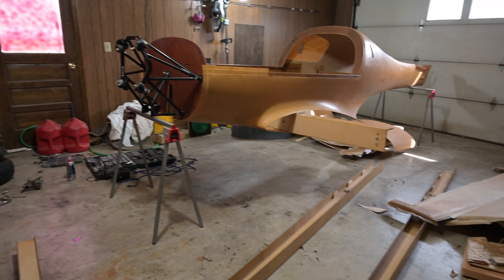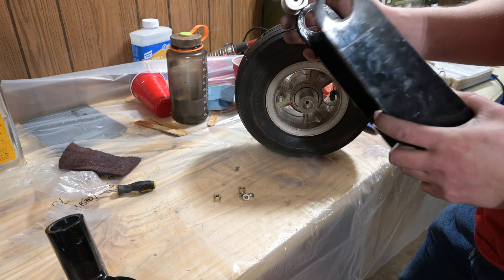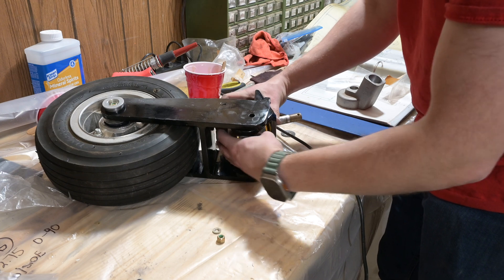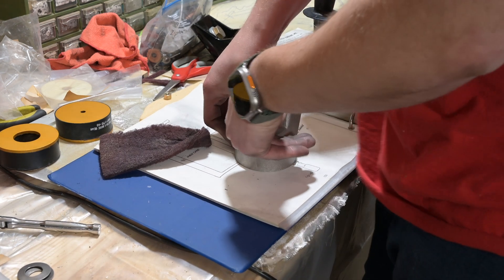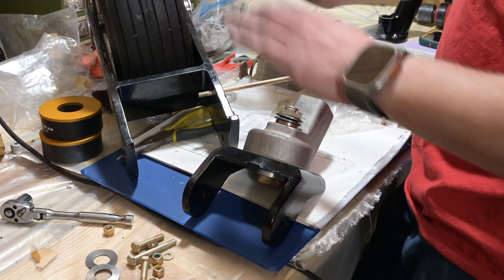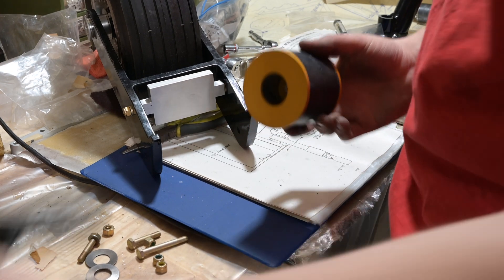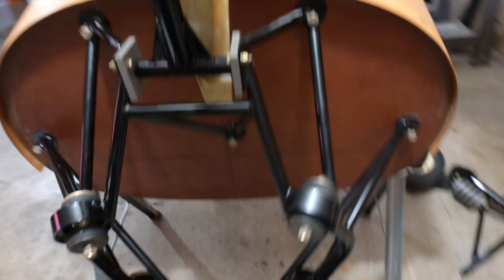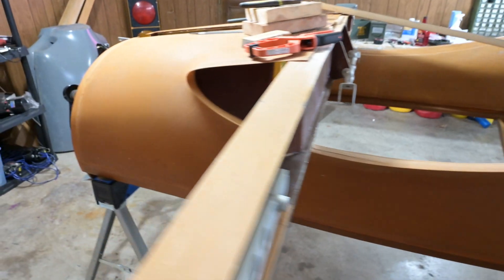Building the Nose Gear - Lancair Build Part 4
This week I got some work done on the nose gear. This is an early Lancair 235 that was delivered sometime in 1987. It looks like the previous owner started a retrofit of an early 320 nose gear and left me to figure out the parts. All that's left for the nose gear is to install the firewall heat barrier and and tape in the nose gear tunnel. After this, I can get started on the main landing gear and the belly pan.

Follow along as I take this abandoned Lancair 235 project from forgotten to flying! This kit has been sitting for 36 years in a garage. I purchased it in July of 2022 with the hopes of finally seeing it fly. Finding time to work on this is challenging but I would like to share the experience with you. Whether you have already flying Lancair and want to see the process to build one or are thinking of starting an experimental project on your own, this series should help shed some light on the trials and tribulations of building an aircraft by yourself.